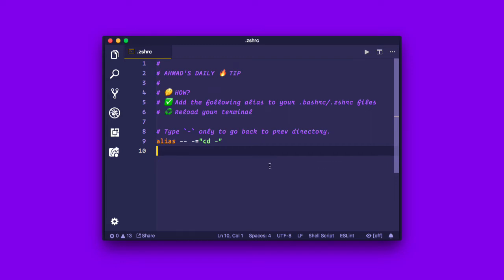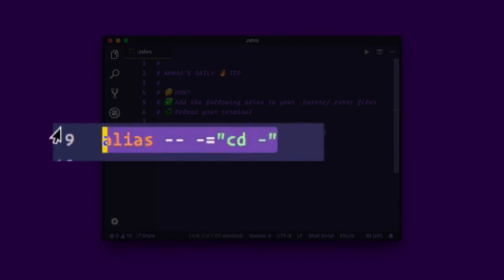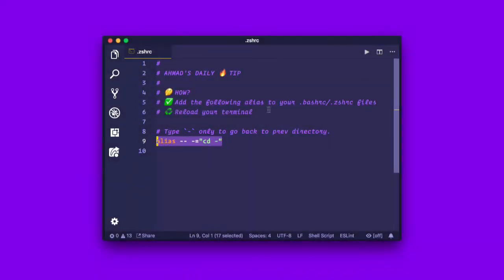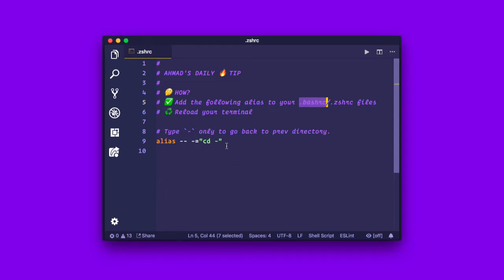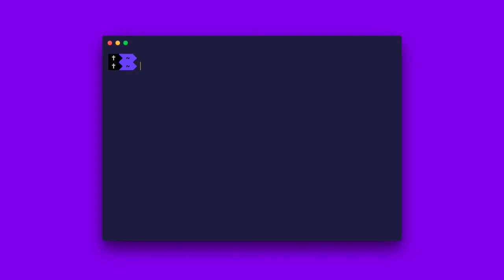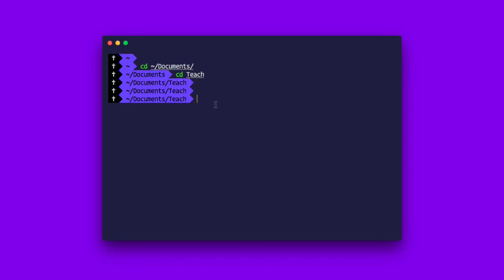Go to the Previous Directory in the Terminal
🔥 Literally the best dev tip of the day, I use it all the time.

⌨️ Type `-` to go back to prev directory

🤔 HOW?
✅ Add this alias to your .bashrc/.zshrc files
♻️ Reload your terminal

```sh
alias -- -="cd -"